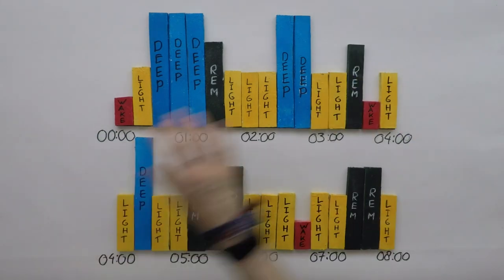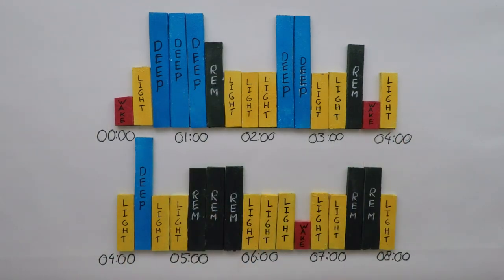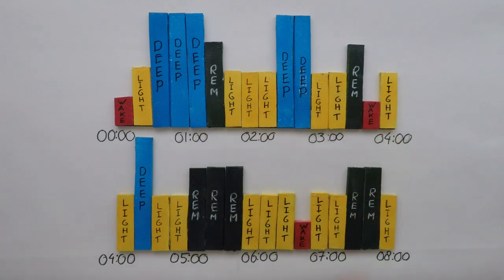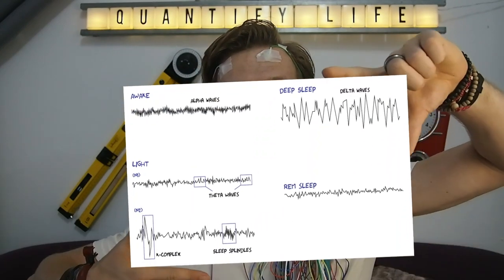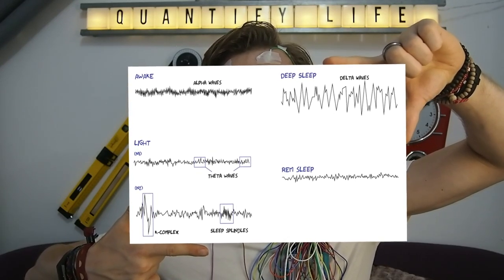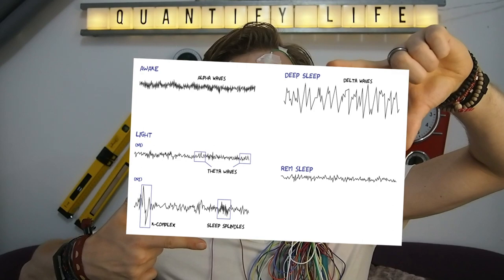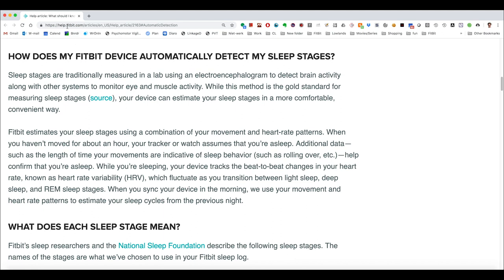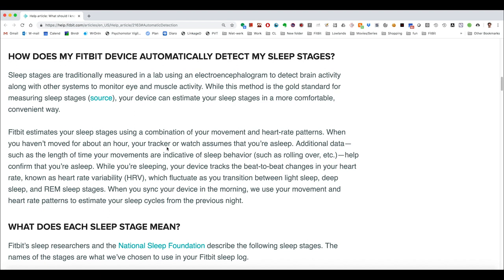FitBit & EEG: how do they predict your sleep?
In this video I describe what sleep stages are, and how the FitBit and scientific encephalography (EEG) predict your sleep.
Traditionally sleep stages are measured by tracking your brainwaves using EEG devices. FitBits and other wearables say they can also predict your sleep, but how is that possible without measuring brainwaves? In this video I explain the process.

I also made a video that evaluates the accuracy of the sleep stage predictions that the FitBit makes.

This video is part of a larger project where I spend over 11 hours a week tracking everything in my life.

Note: When I am describing sleep, I am talking about what is considered average healthy sleep. People with sleep disorders or other sleep problems could show very different sleep patterns.
I am also not trained as a sleep expert. What I describe in this vlog, I have learned by talking with specialised scientists and reading scientific papers about the subject.